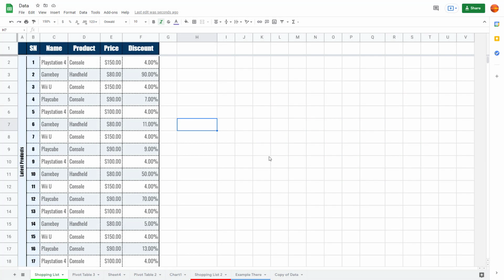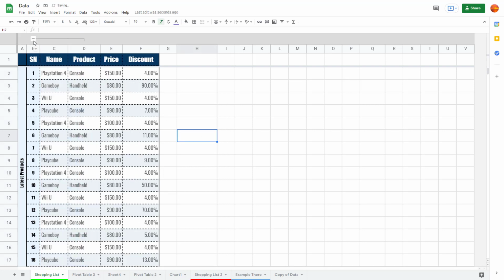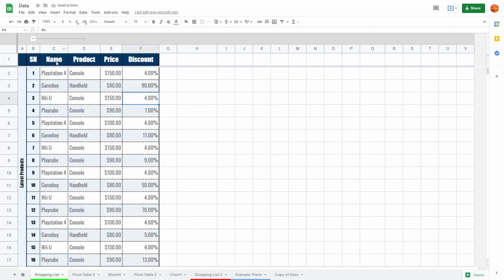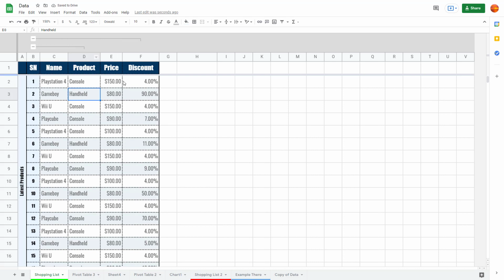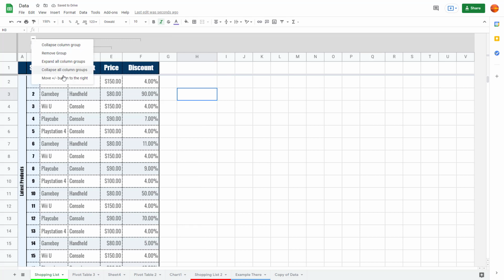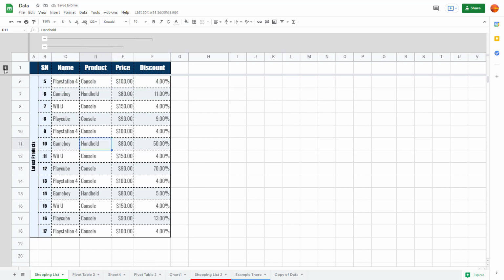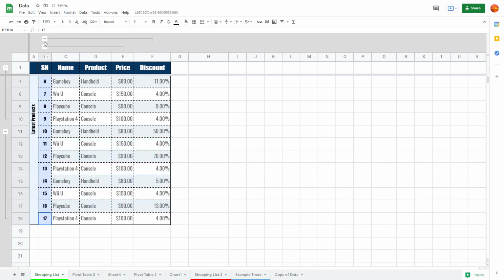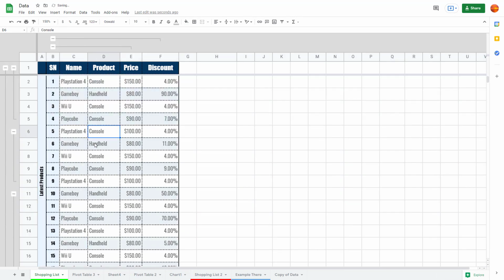Google Sheets Tutorial - Lesson 76 - Group Rows and Columns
In this tutorial, we will be discussing about Group Rows and Columns in Google Sheets